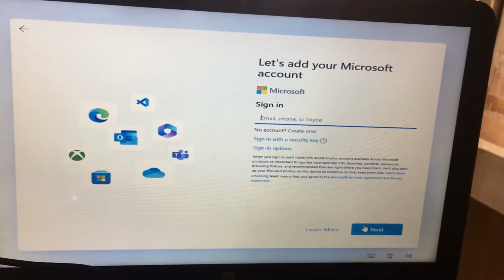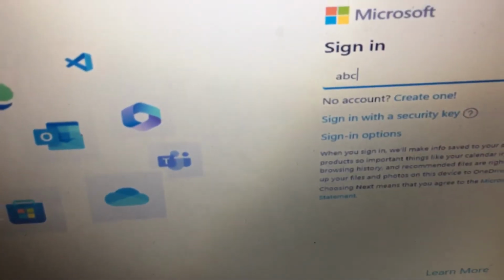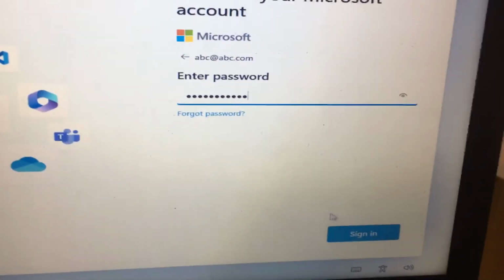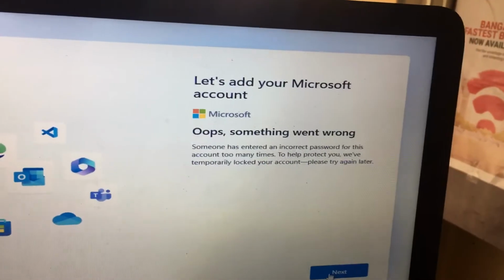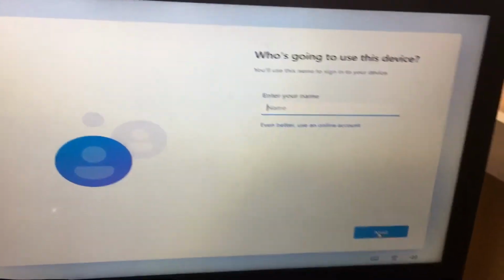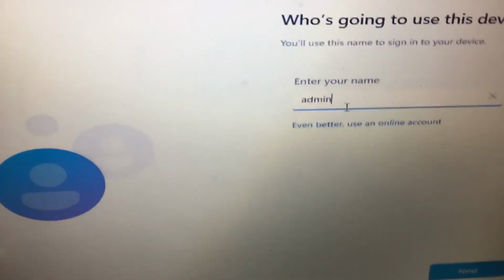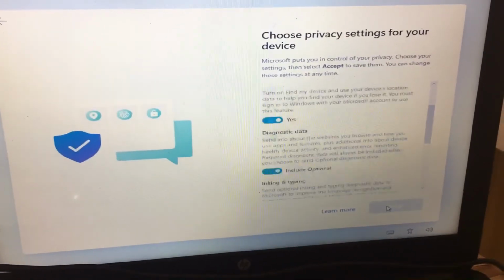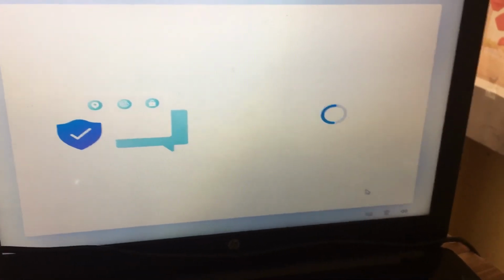Let’s add your Microsoft account SOLVED!